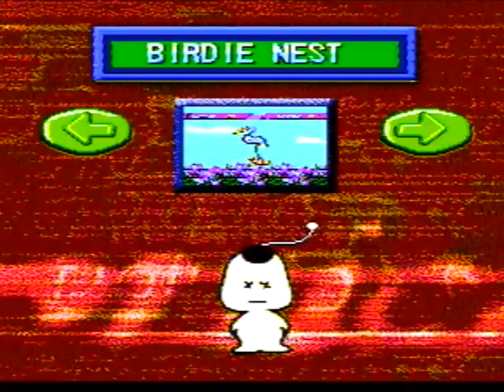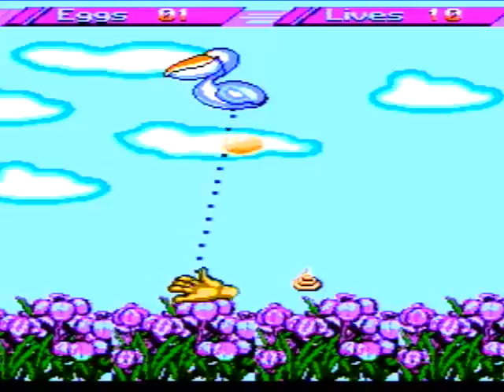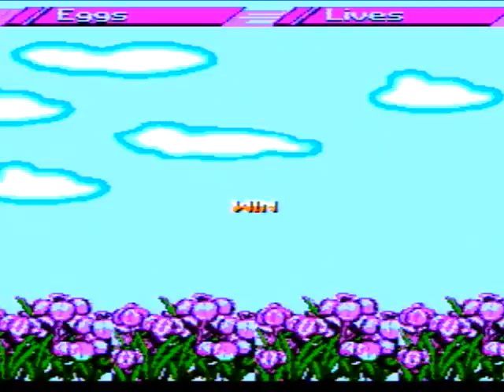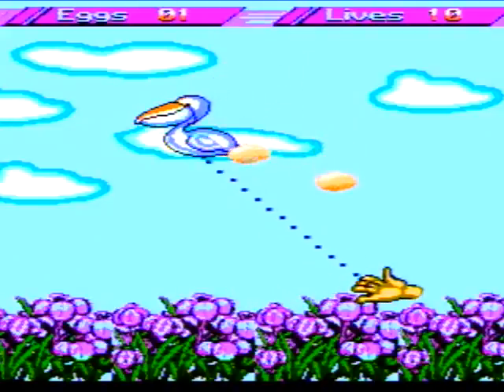NTRO 02 - 09: Birdie Nest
Pelican on a stick anyone?